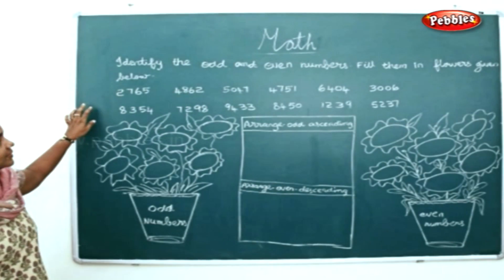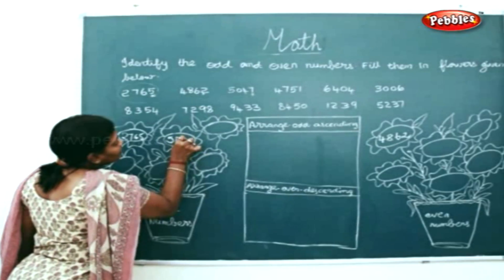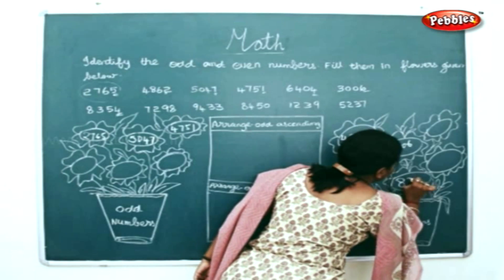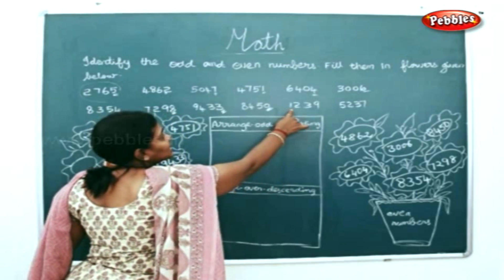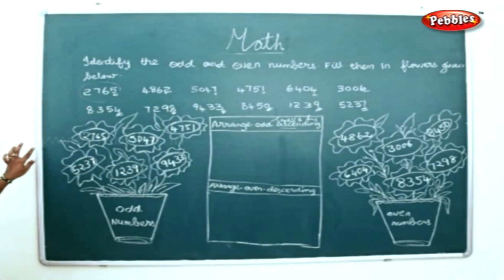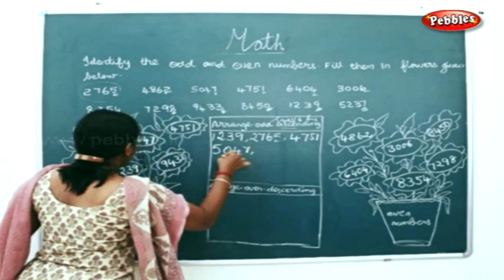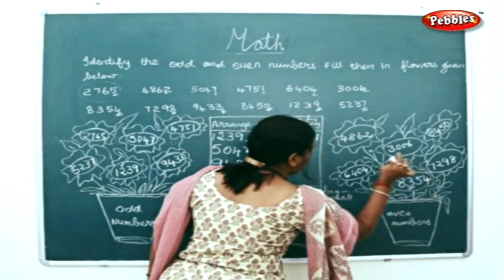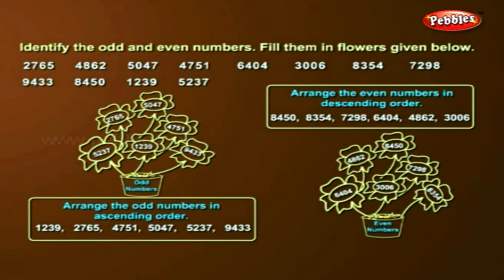STD 4TH MATHS | Identify the odd & Even numbers | Knowing Numbers